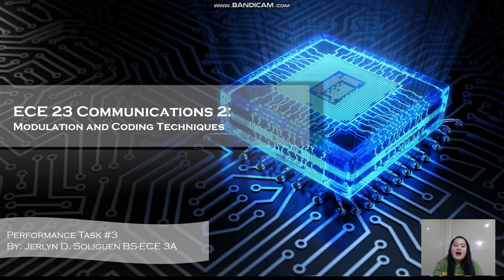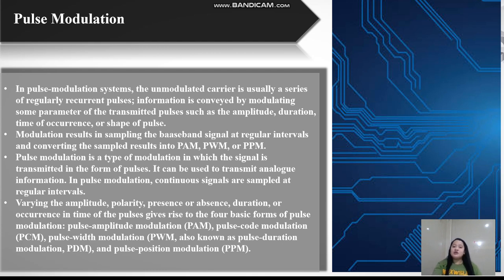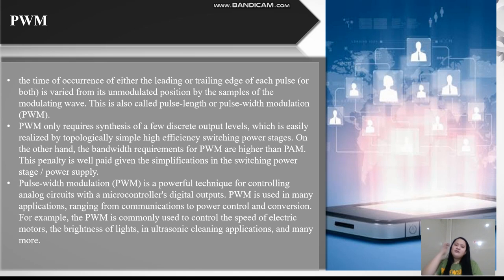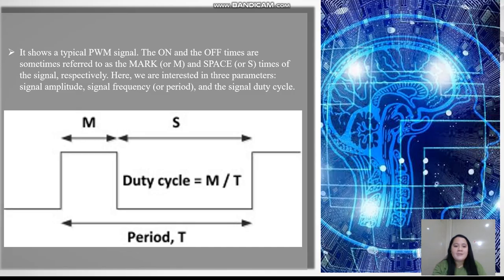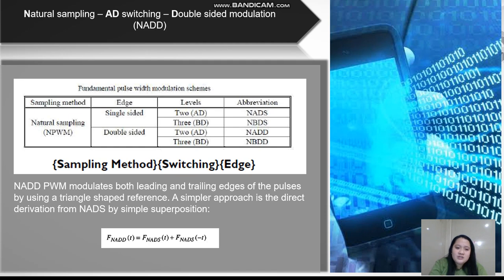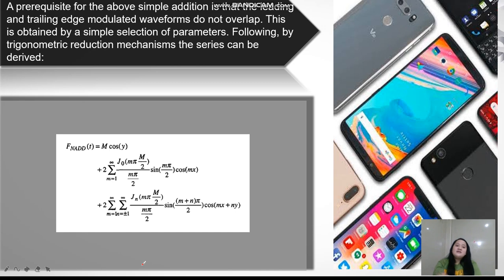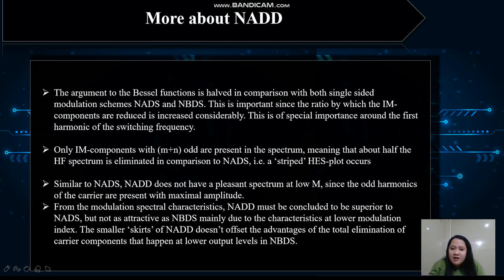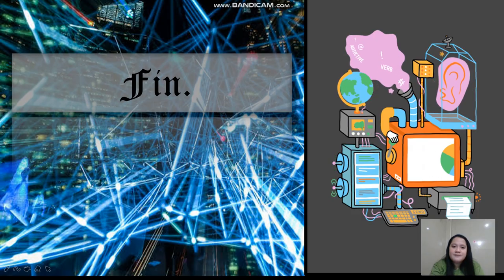ECE 23-Performance Task #3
ECE 23-Performance Task #3•||Jerlyn Soliguen||

This video discussed about pulse modulation, pulse width modulation, and NADD.